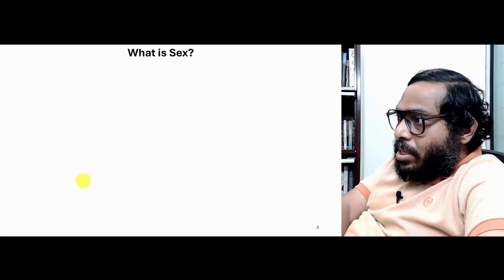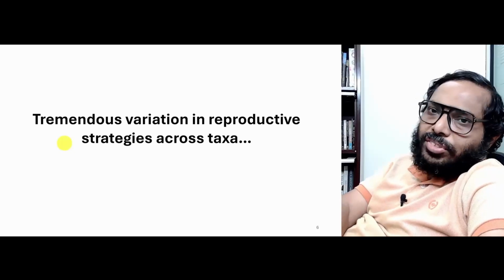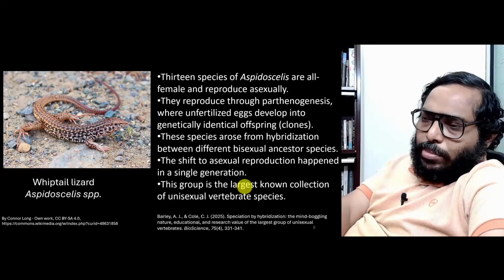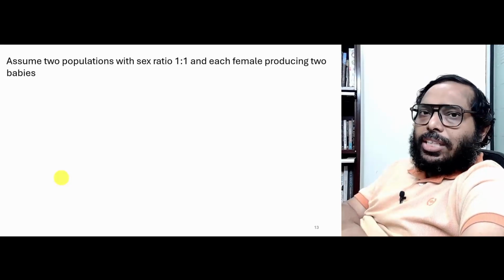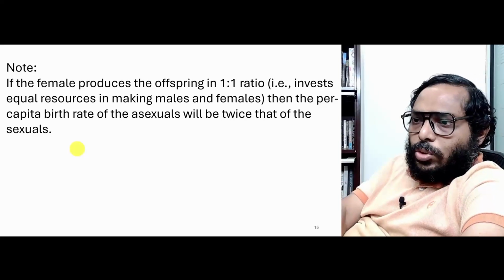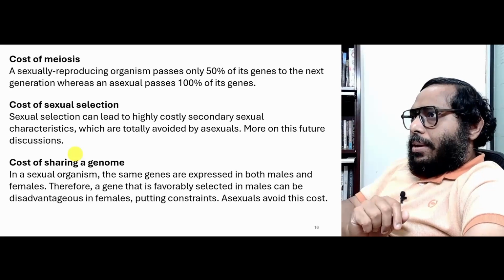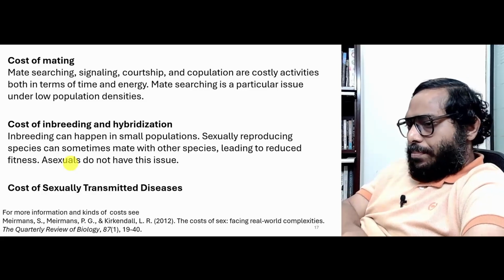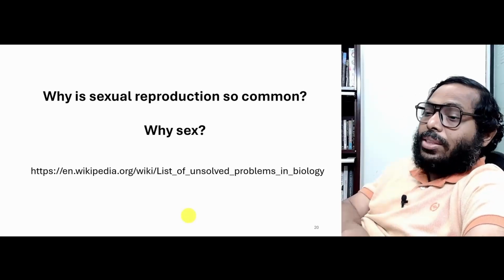M7Lec35_Why sex?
Sexual reproduction is costly yet overwhelmingly common.